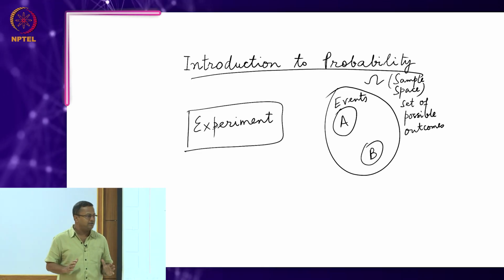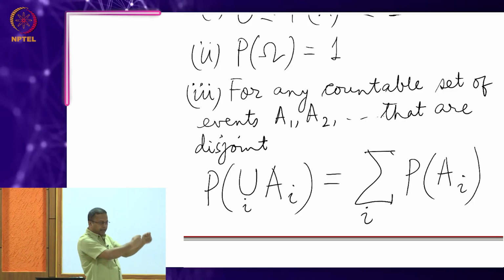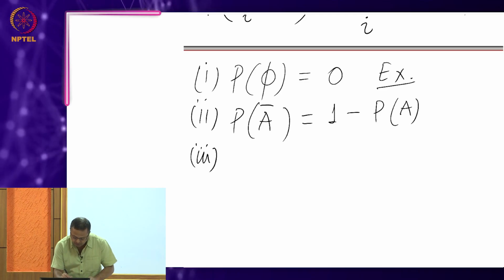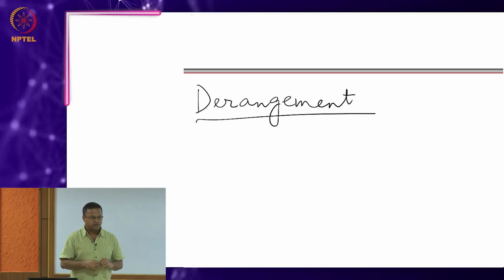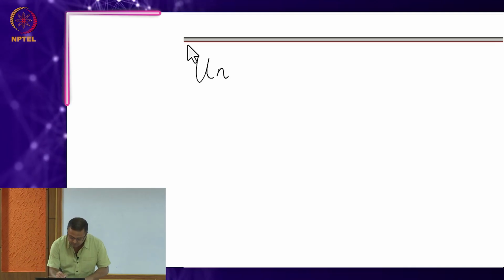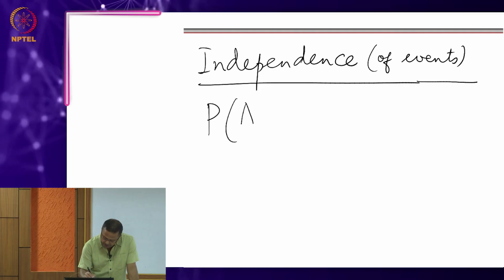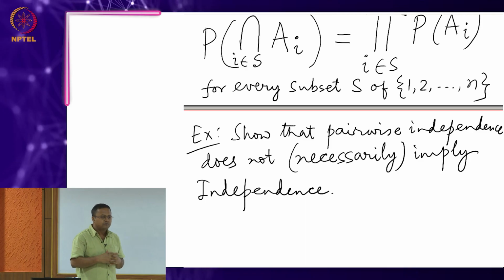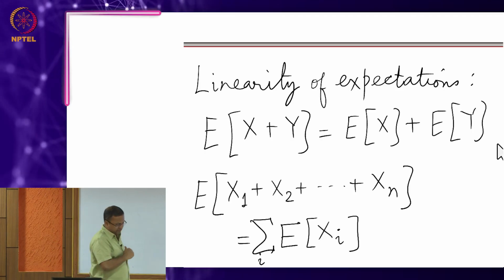Introducation to Probability